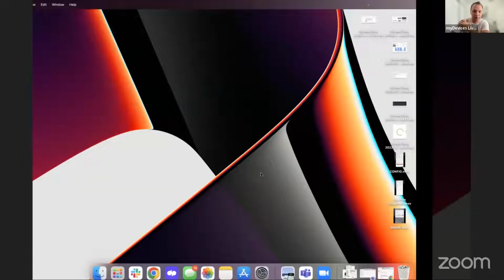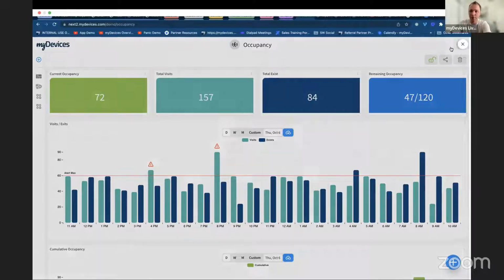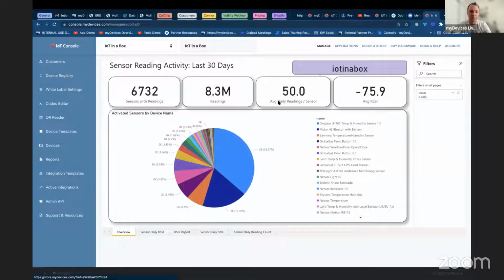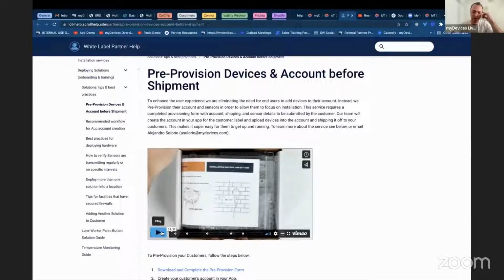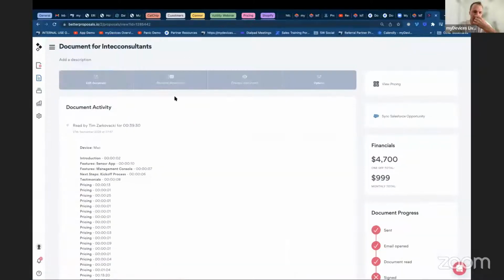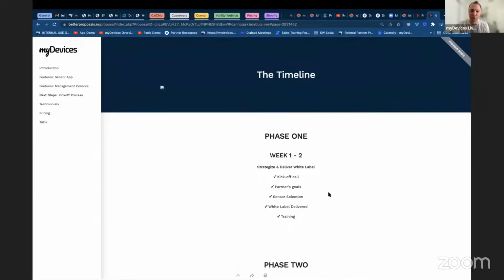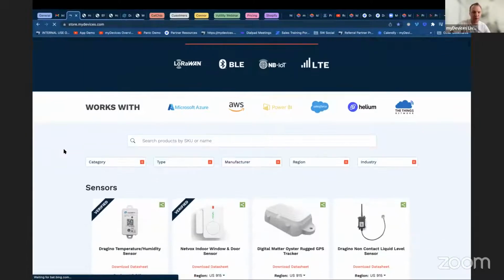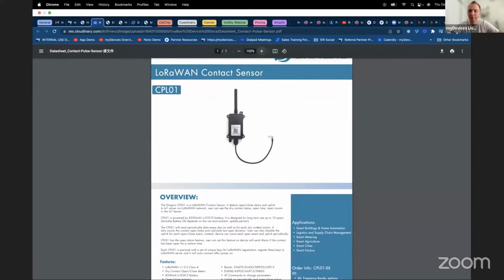myDevices Live Stream